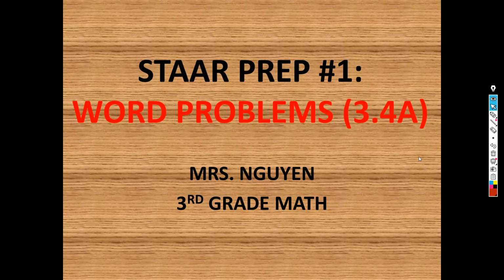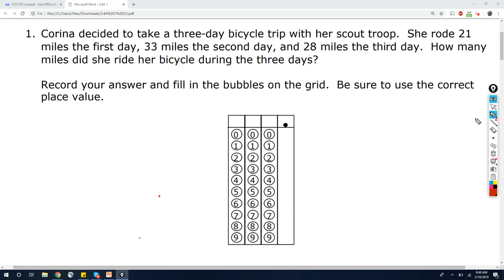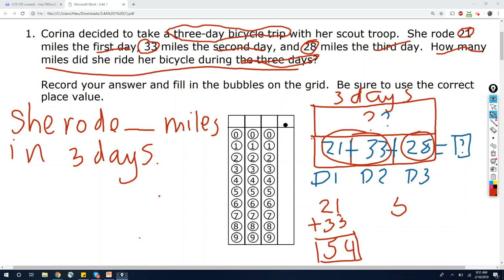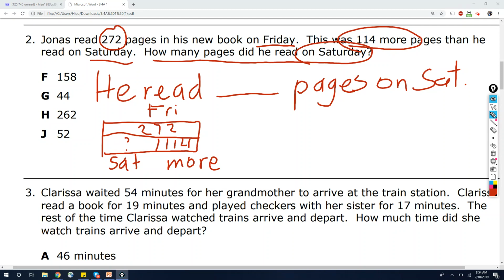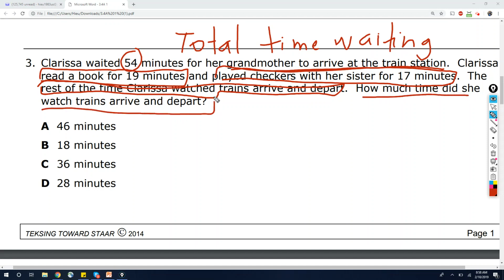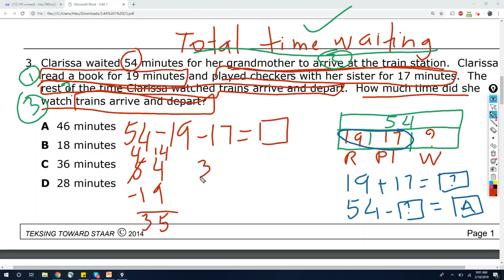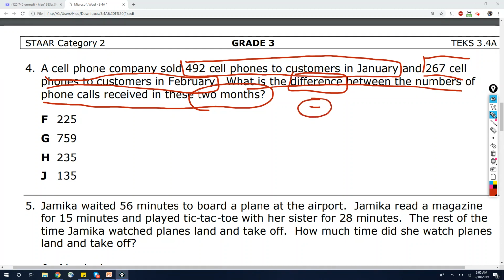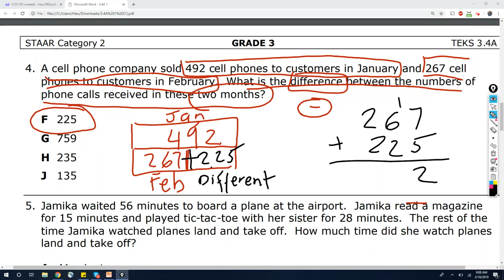TEKS 3.4A Word Problems